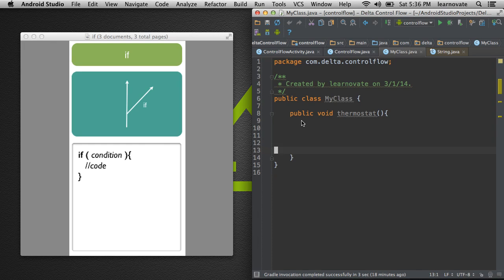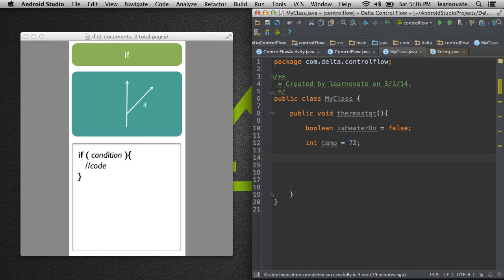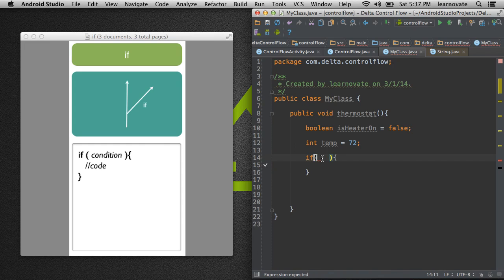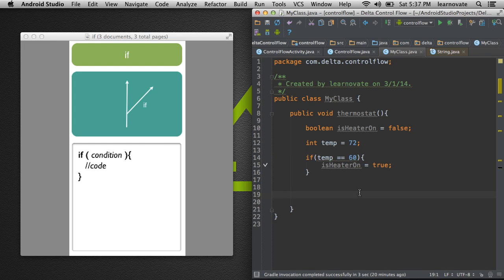Easy way to become an Android Engineer from Scratch (3 The if Statement)